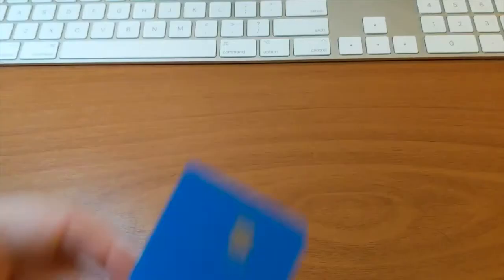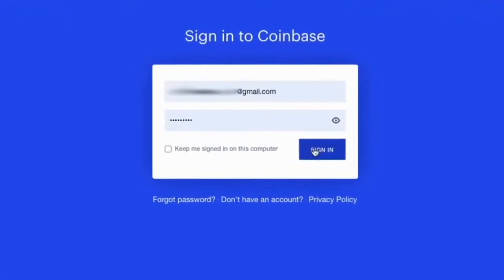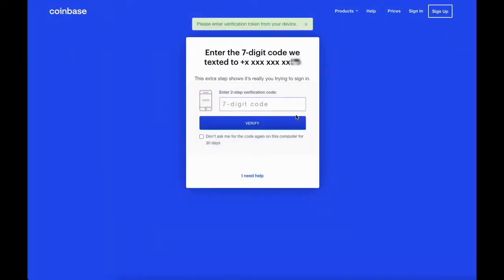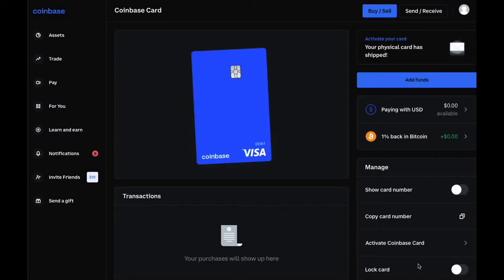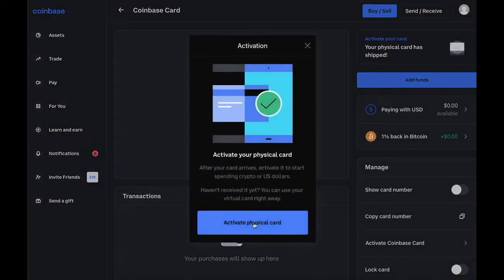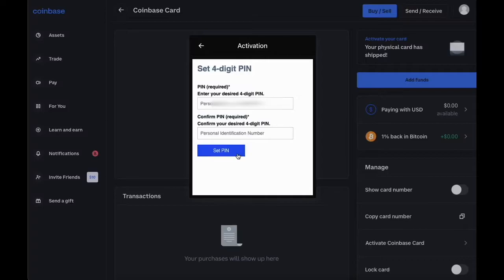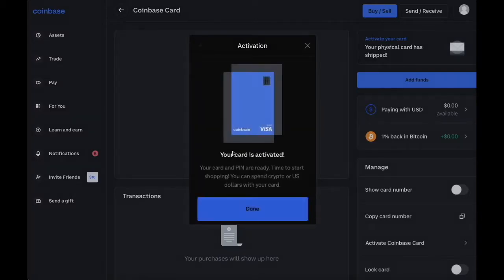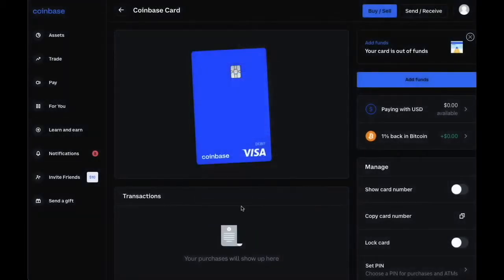How to ACTIVATE Coinbase debit card?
When you receive your Coinbase debit card - you have to activate it. You can activate a Coinbase debit card on the Coinbase website. First open Coinbase website and login using your user name and password. Click sign in. It will ask you to pass 2-factor authentication. You have to enter the 6-digit verification code. After your Coinbase account opens - find “Activate your card” on the right side. Click on it. In the dialog you have to click on “Activate Physical Card.” Then you have to enter the card number and CVV from your Coinbase card. Click “Activate Card” Next you have to set a 4 digit PIN number. I usually use some memorable date and year. You will need the PIN number to withdraw cash and make purchases. Now your Coinbase debit card is active and ready to use.